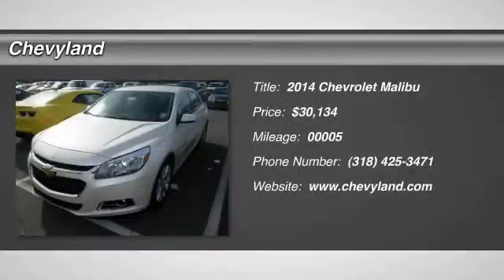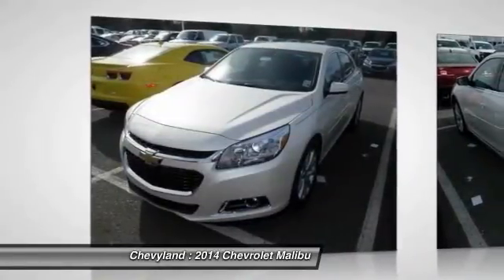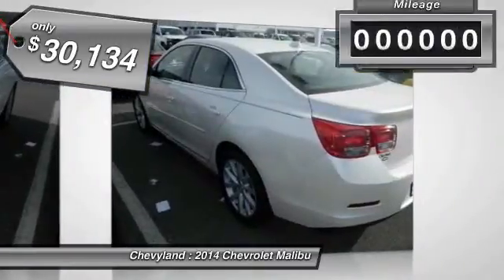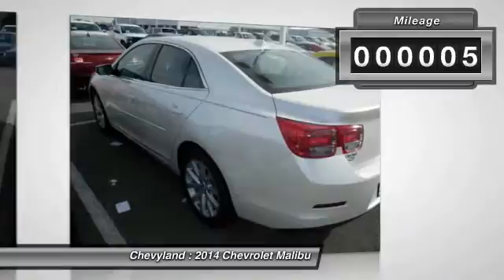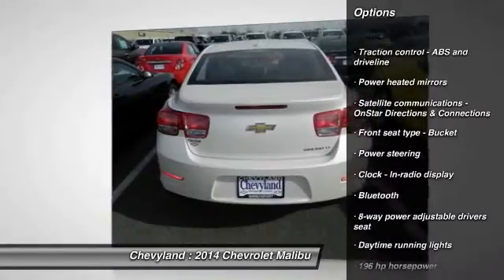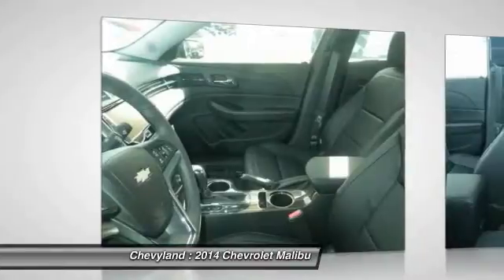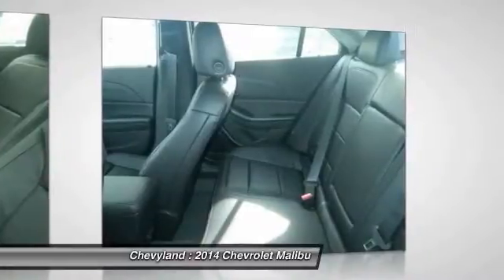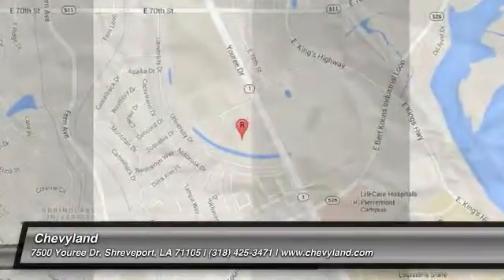2014 Chevrolet Malibu Shreveport LA 141062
2014 Chevrolet Malibu LT - $30134

Chevyland
7500 Youree Dr

You'll love this 2014 Chevrolet Malibu. This is a vehicle you'll want to take home. With 5 miles, it features Automatic transmission and an exterior color of Gbn.